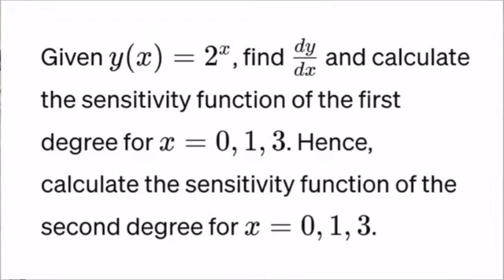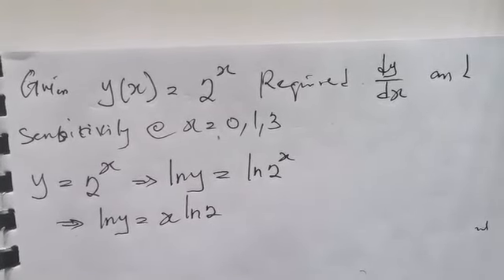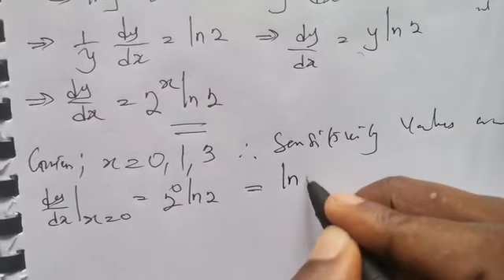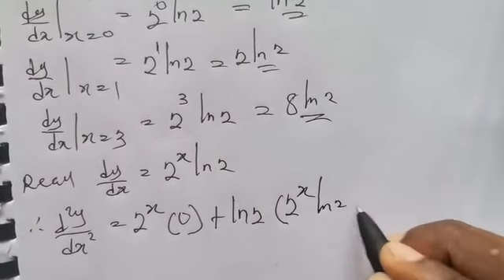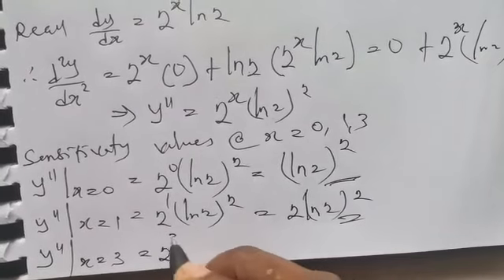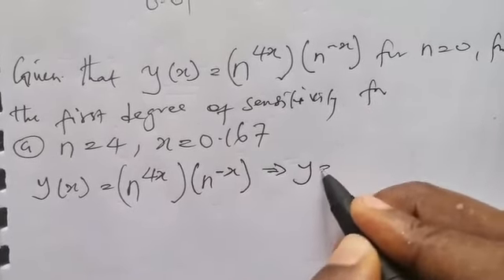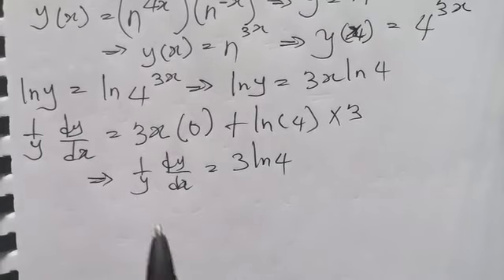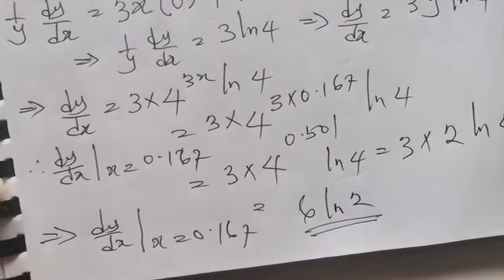Sensitivity values and Steady-State Solution of a given function Calculations~Complex Analysis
This video contains solutions to two different questions with detailed analysis to help explain the concept of sensitivity and how to evaluate the Steady state solution of a function.